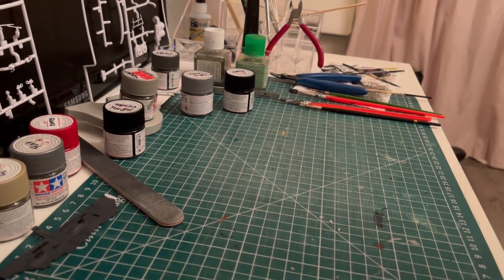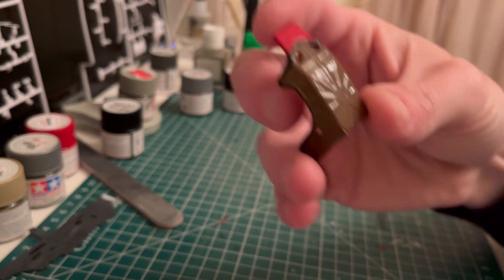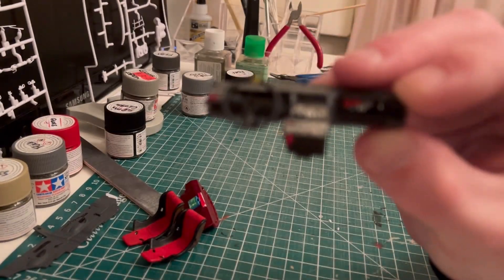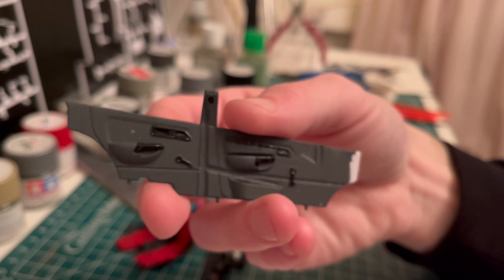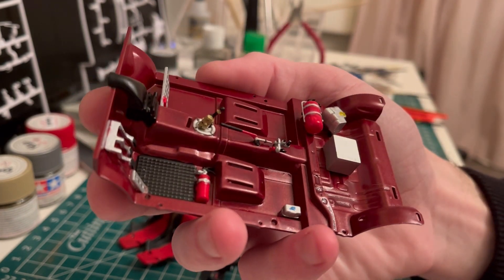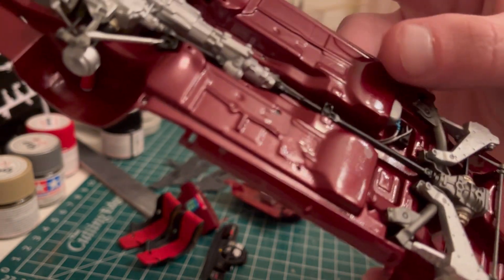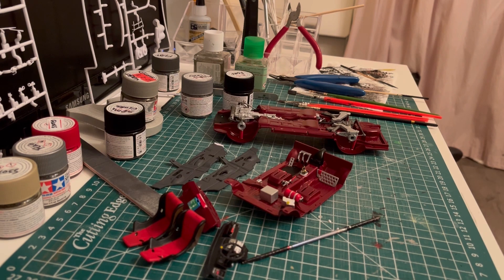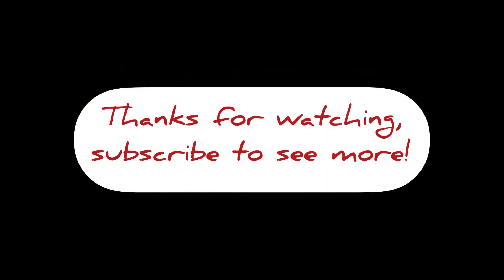UPDATE on the DModelkits 1/24 ford sierra build under1000gb progress is steady!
Another Update on my Ford sierra cosworth entry to the under1000gb build off thanks to time machines scale models for starting this,

I’ve had a huge influx of subscribers and I’ve actually gone over 100 already. This is a huge achievement for me personally so thank you all!

And Keith at Keith’s rc and models for the shout outs,

take a look at some of my other videos for more progress updates on my model builds :)